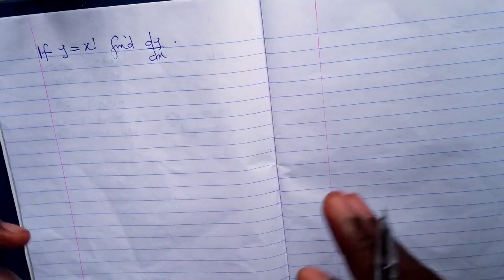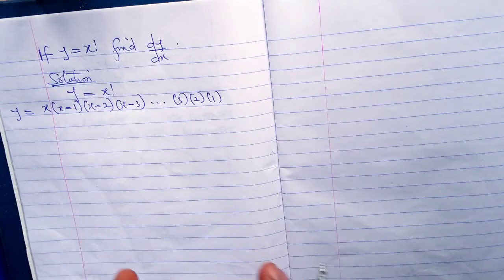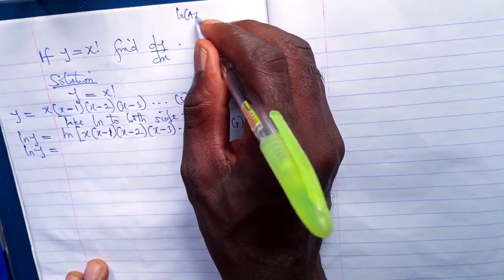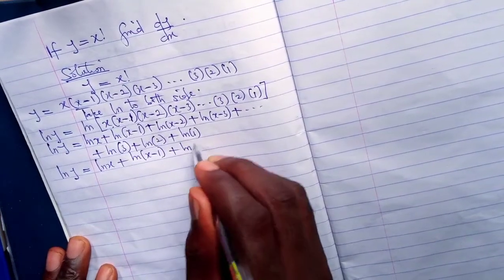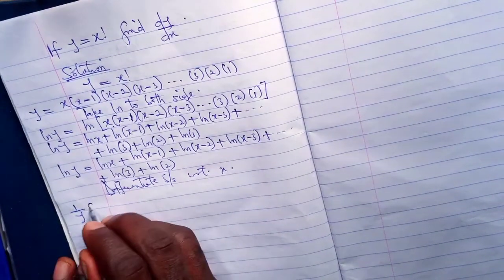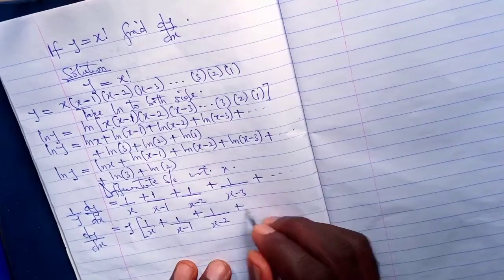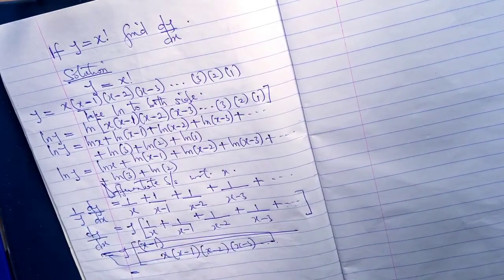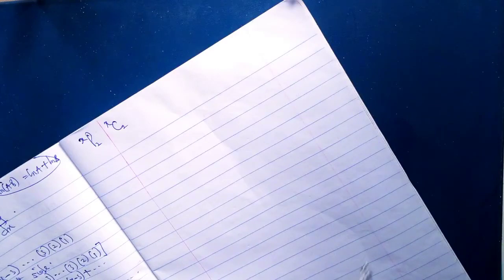Factorial Differentiation: How to differentiate x!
Differentiation of factorial functions. Differentiate x factorial. Differentiate x! If y = x! find dy/dx.